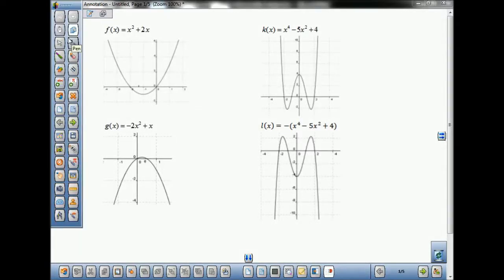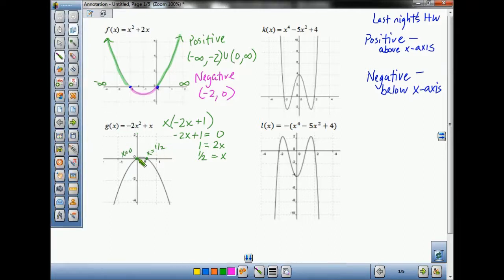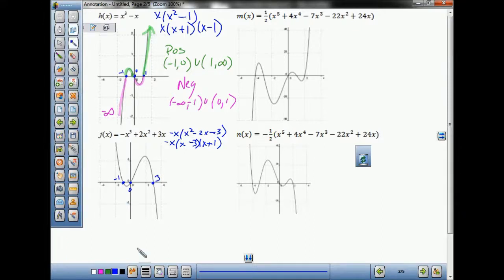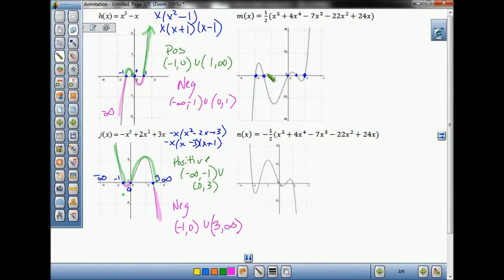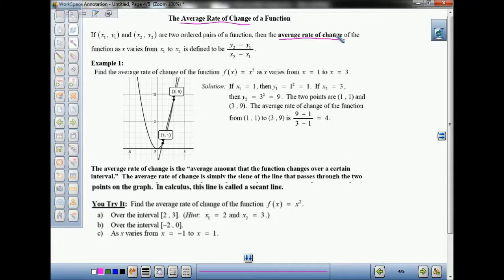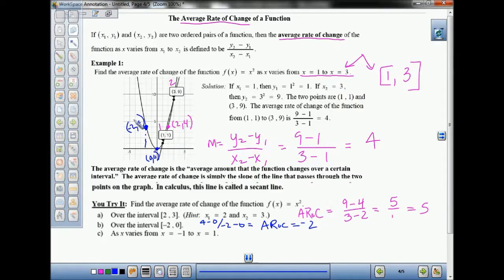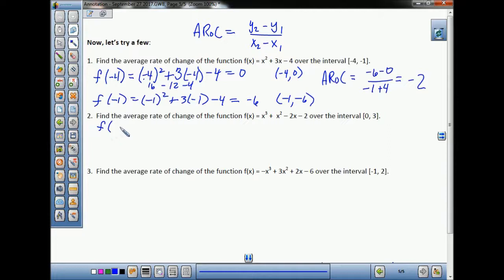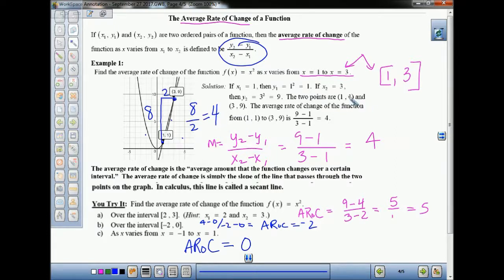Alg II Lesson 9 27 17